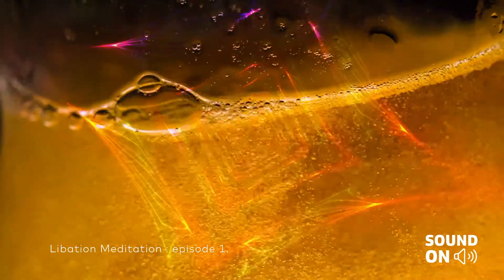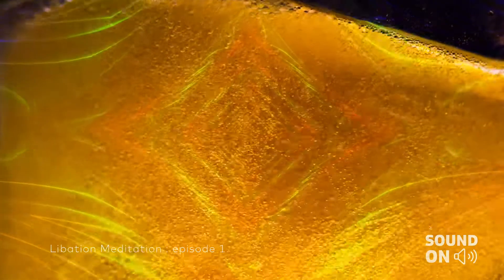The Green Libation Meditation 1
We created these fun meditation videos for McCann1886 and The Green Craft Bar during Lockdown this year. The videos encouraged viewers to support The Green Craft Bar by buying vouchers that could be redeemed after lockdown. McCann1886 have 19 Loerie finalists for these videos. WoooHoooo! And good luck!